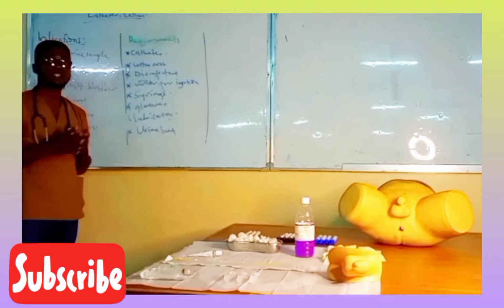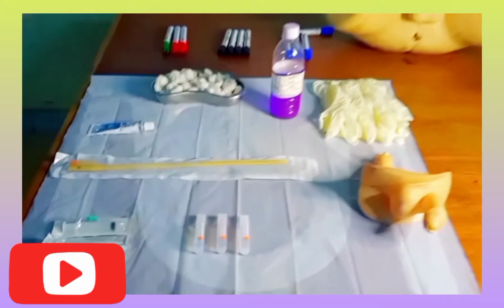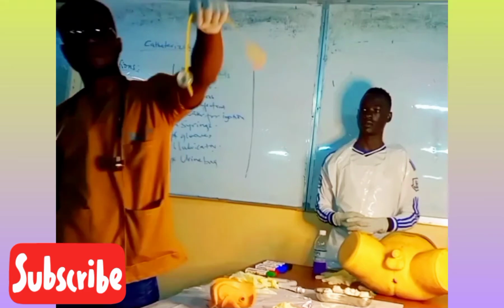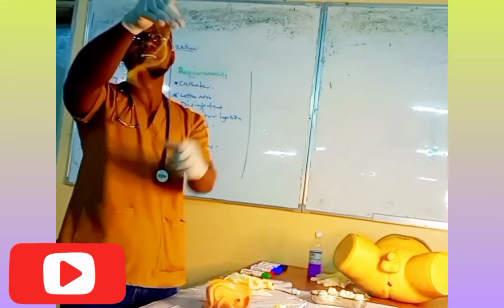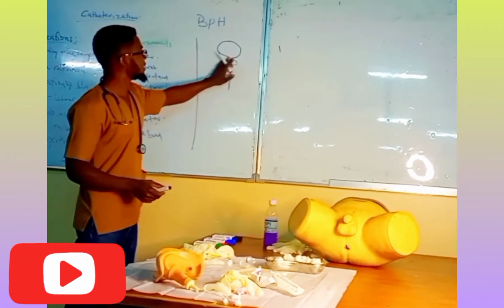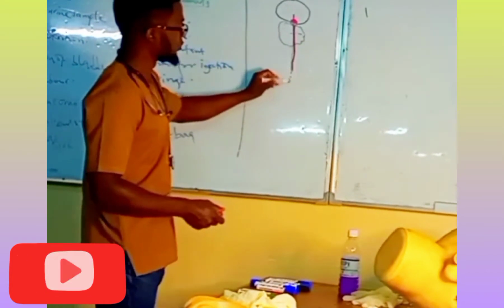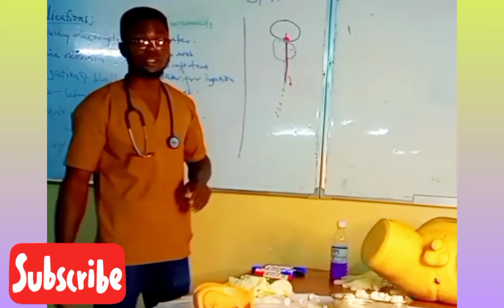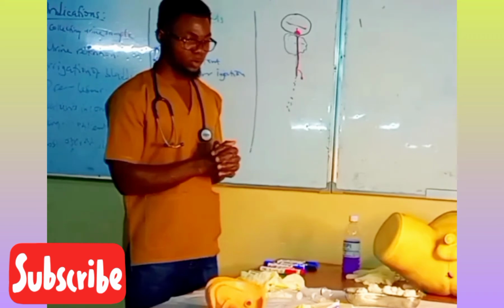Catheterization (male model)